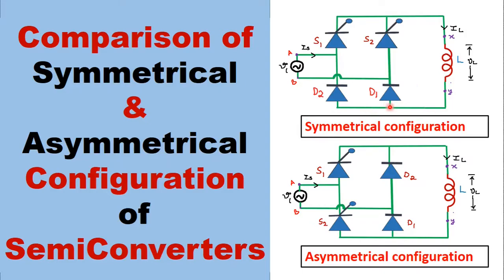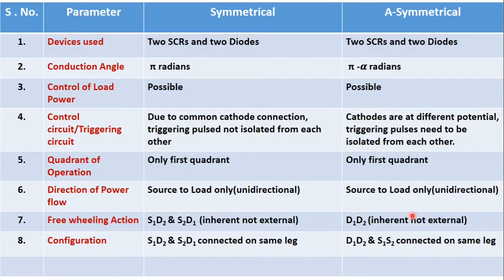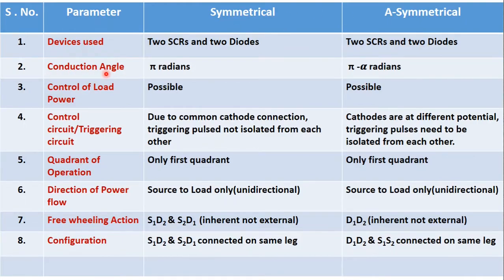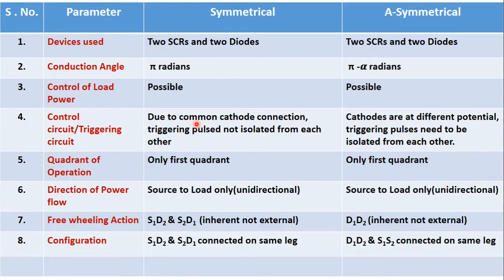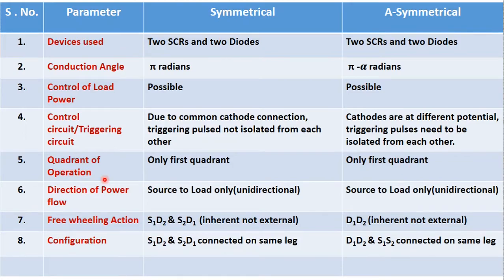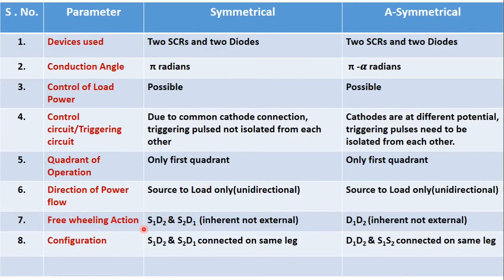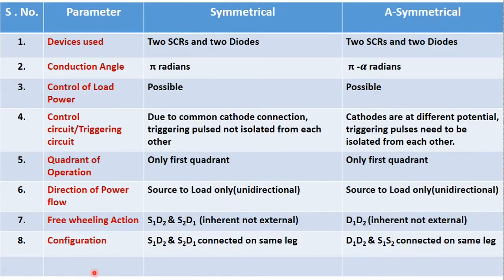Difference between Symmetrical and Asymmetrical Configuration of Semi Converter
DifferencebetweenSymmetricalandAsymmetricalConfiguration ofHalfControlledConverter